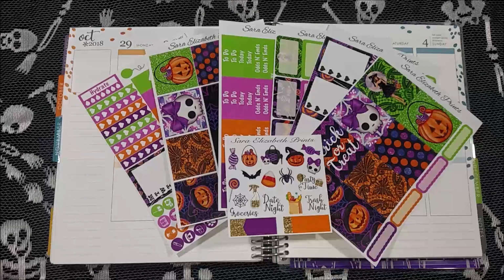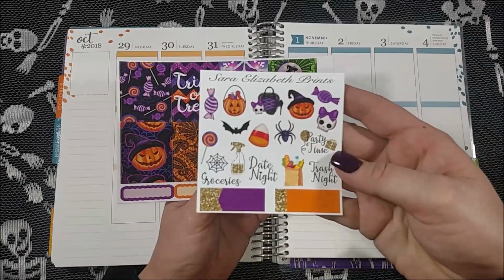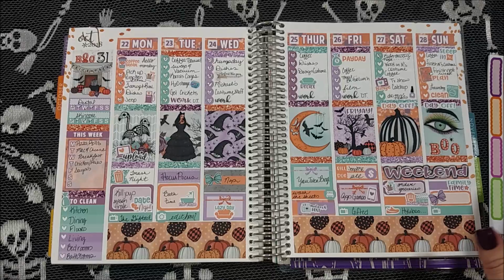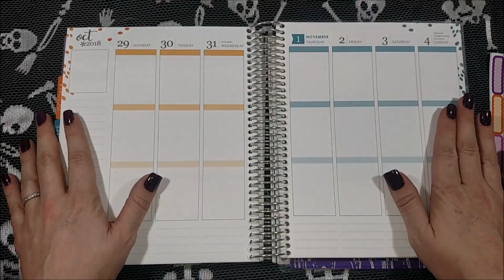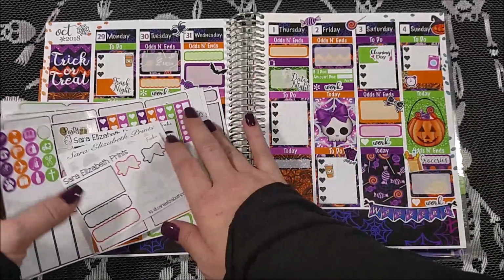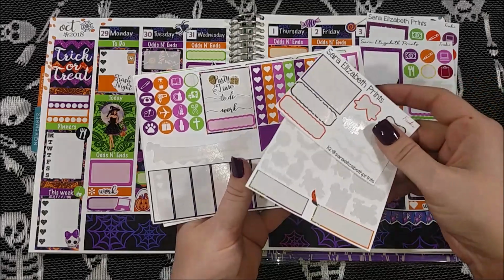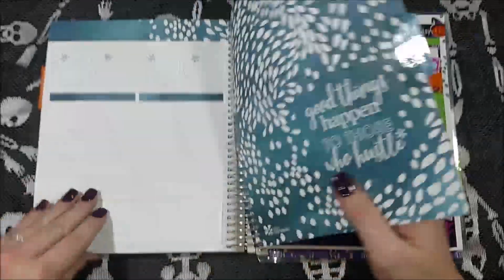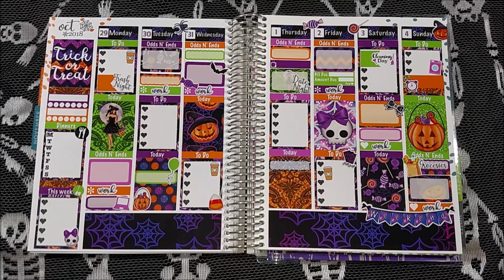Plan With Me Design Group ~ Trick or Treat ~ Ft: SaraElizabethPrints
SaraElizabethPrints